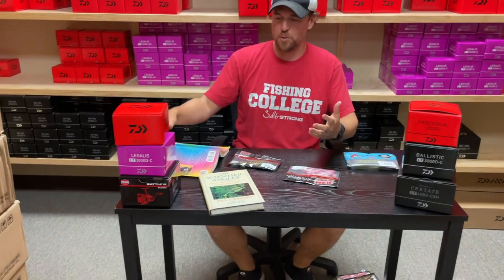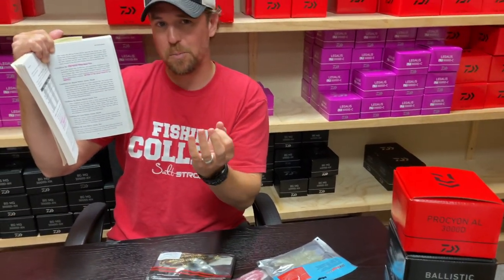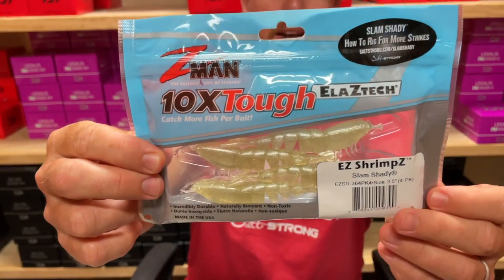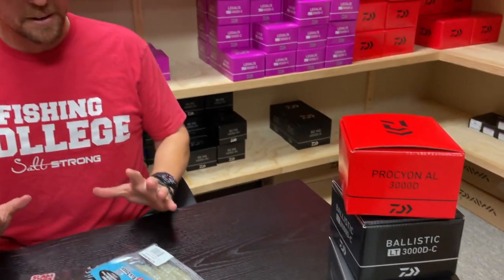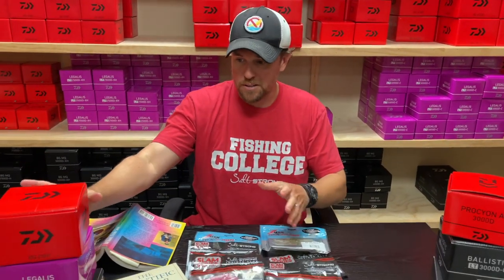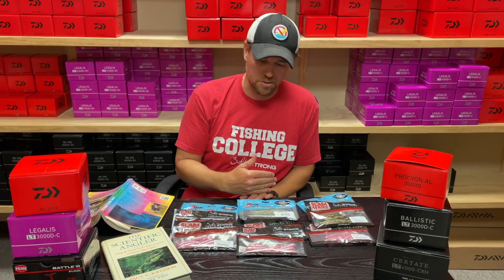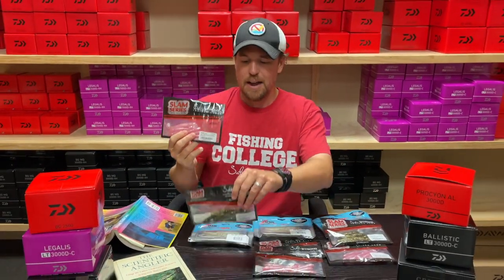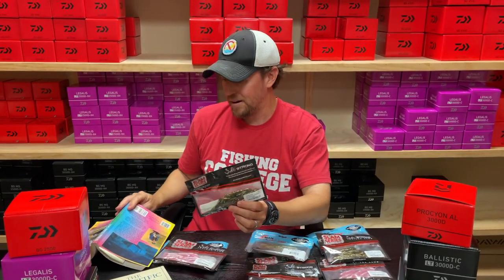How To Get 3 Free Packs Of Lures (With Every Reel Purchase)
We want YOU to get your hands on our NEW (and not yet released) lures for FREE!

So if you buy any reel today through midnight on July 12th, you’ll get:

- A pack of F.R.E.D. lures
- A pack of Gold Diggers
- And a pack of Z-Man Slam Shady Shrimp

Get your reels (and free new & not released to the public)

Not an Insider yet and want to get this crazy deal?